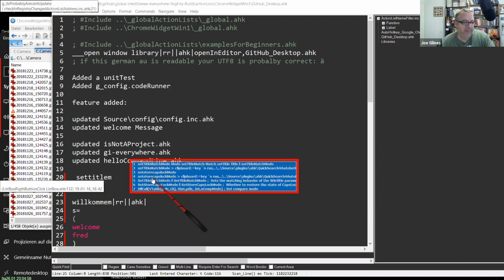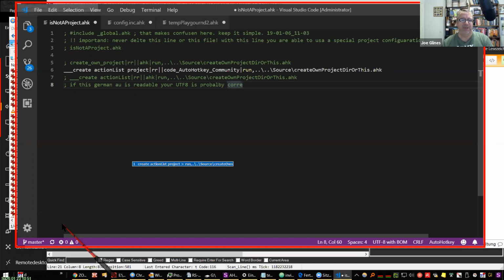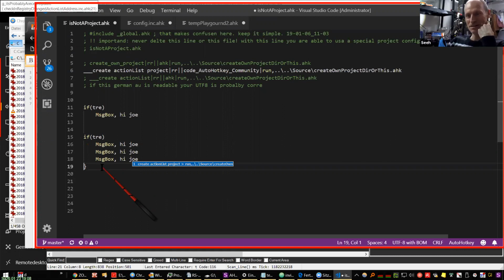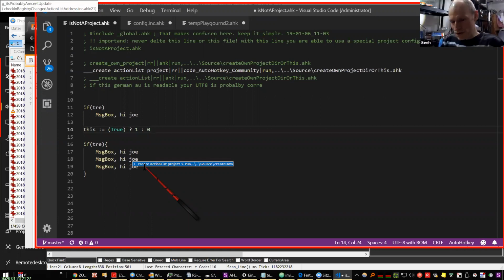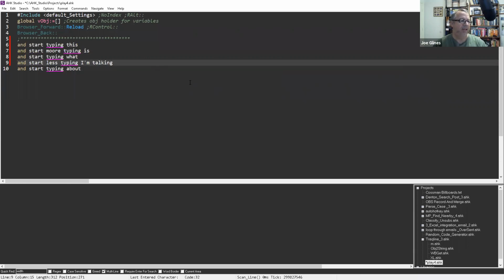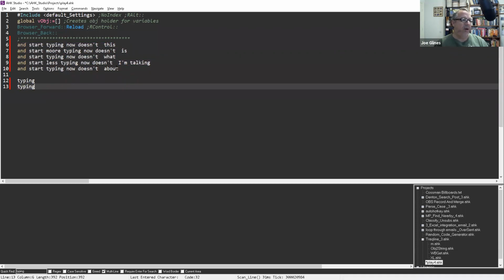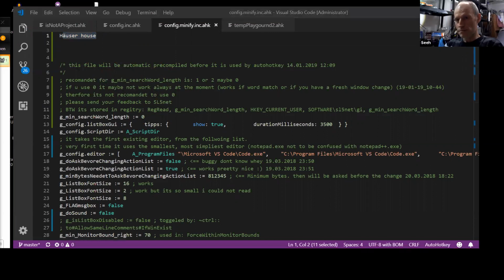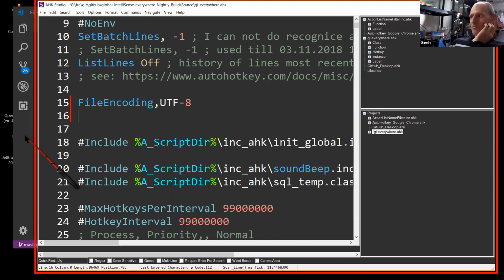Examples of AutoHotkey |AutoHotkey Experts: Sebastian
Examples of AutoHotkey |AutoHotkey Experts: Sebastian out of Germany

Examples of AutoHotkey |AutoHotkey Expert interview I speak with
We cover some of the cool examples of AutoHotkey he's developed to save time.

Sebastian has been programming in various languages since 2001.  He wrote his first program when he was 13 and started with JavaScript, perl, mysql and doSqlWeb.